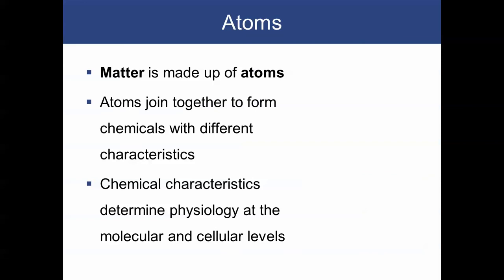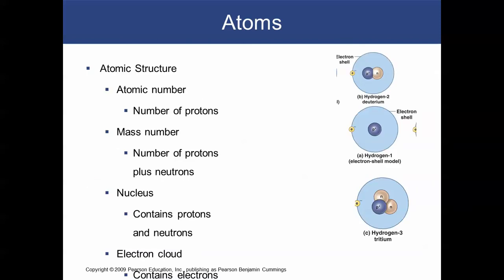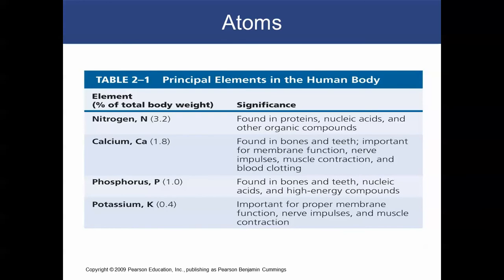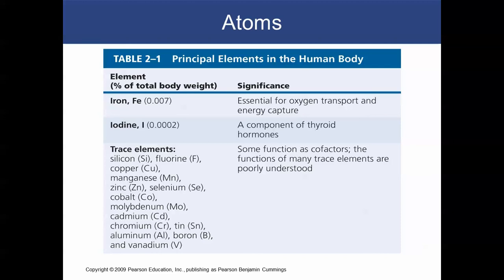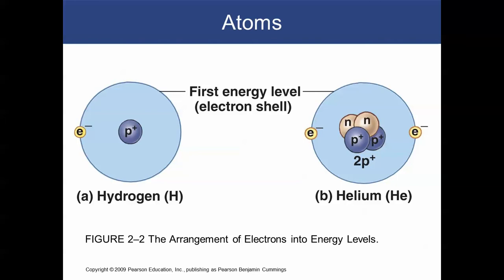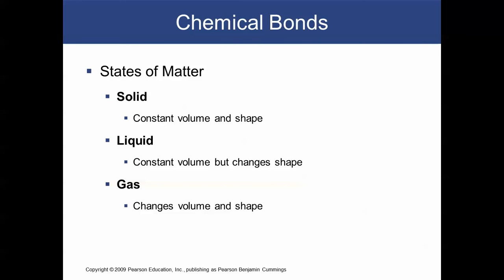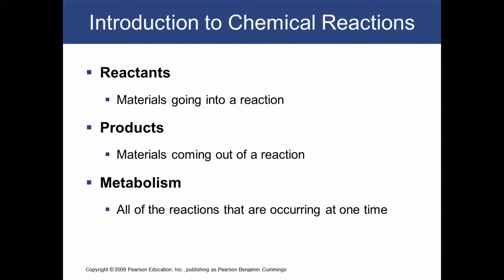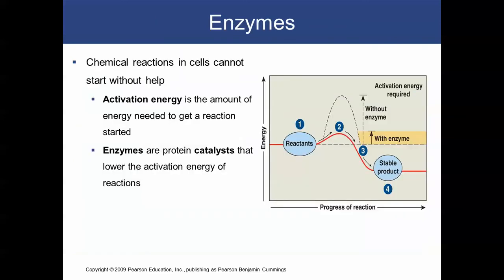6/4/2012 5:05:07 PM